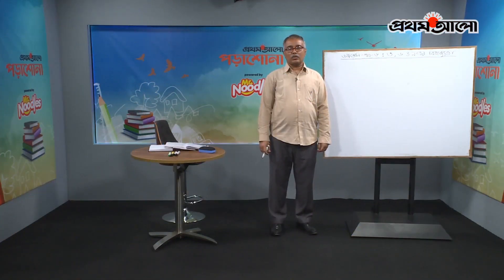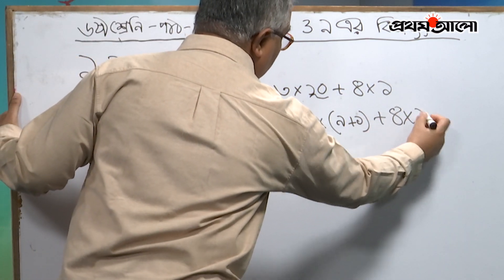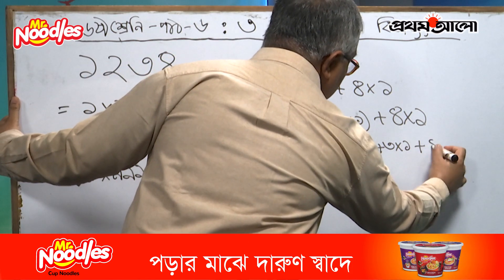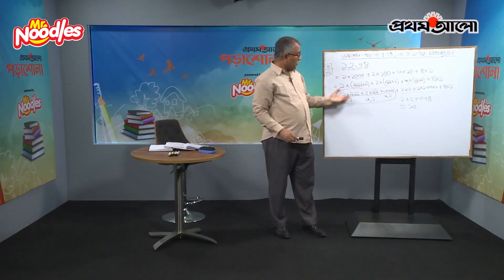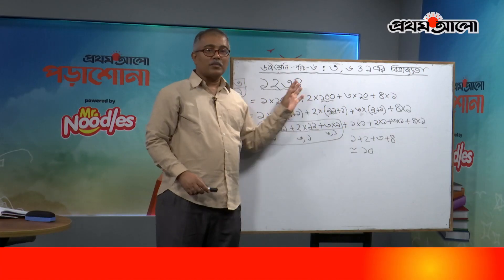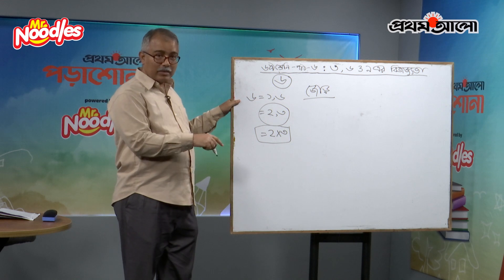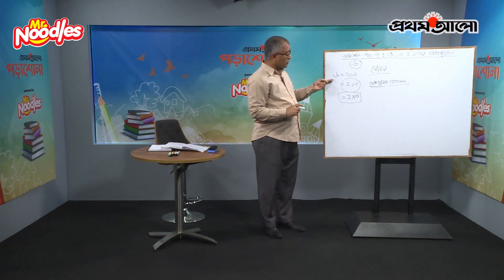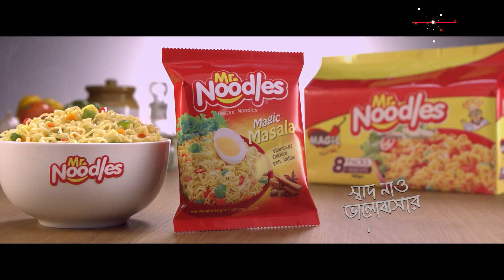প্রথম আলো পড়াশোনা, পাওয়ার্ড বাই মি. নুডলস, পর্ব ১৩ । গণিত: ৬ষ্ঠ শ্রেণী, পাঠ: ৬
প্রথম আলো পড়াশোনা, পাওয়ার্ড বাই মি. নুডলস, পর্ব ১৩

গণিত: ৬ষ্ঠ শ্রেণী, পাঠ:  ৬

Prothom Alo (Owned by Mediastar Limited) is the highest circulated and most read newspaper in Bangladesh. The online portal of Prothom Alo is the most visited Bangladeshi and Bengali website in the world. Prothom Alo has readership from 200 countries around the world. Prothoma Prokashon (Book Publisher), Protichinta (Quarterly Magazine), Kishor Alo, Bigganchinta, Prothom Alo Trust and ABC Radio are other concerns of Prothom Alo. You can find us here below,

ANTI-PIRACY WARNING

This content's Copyright is reserved for Prothom Alo. Legal action will be taken against those who violate the copyright of the material.